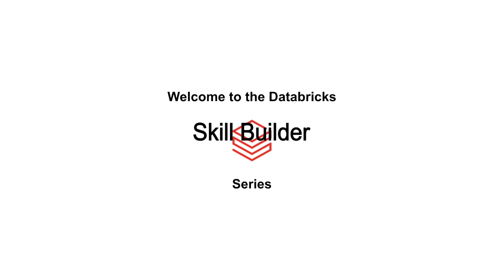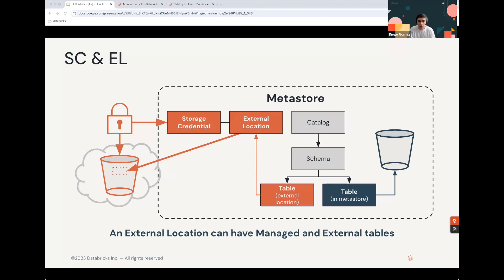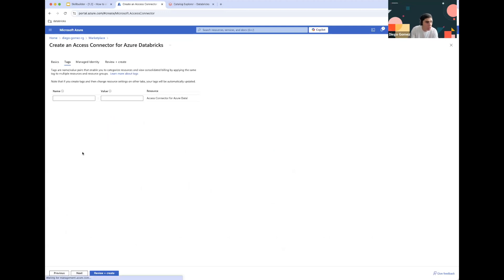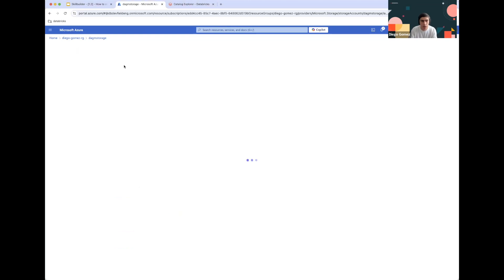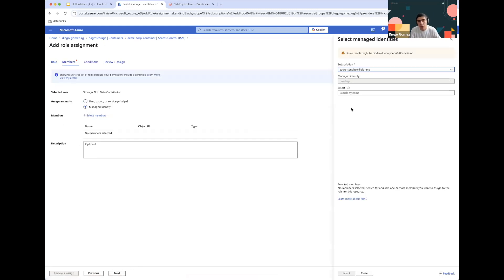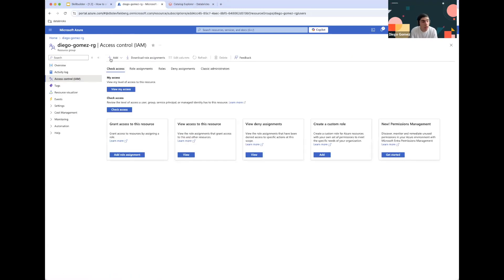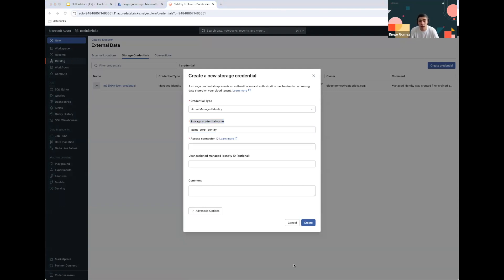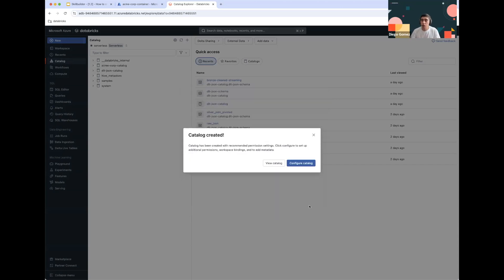Unlock the Power of Unity Catalog Mini-Series - Part 2: Storage Credentials and External Locations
In this video, Diego Gomez Moreno, an Associate Customer Data Engineer at Databricks, will go over the second part of the introduction to UC series. This is a step-by-step miniseries to a secure, intelligent, and connected data ecosystem: Get ready to revolutionize your data governance! Join us on an epic journey as we take you through the entire process of implementing Unity Catalog from start to finish. Whether you're a data governance newbie or a seasoned pro, this comprehensive miniseries will empower you with the expertise and confidence to unlock the full potential of Unity Catalog in your organization!

Timestamps:
0:00 - Introduction
1:35 - Implementation
8:19 - Configuration